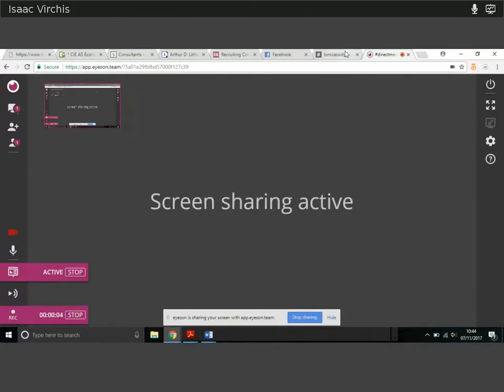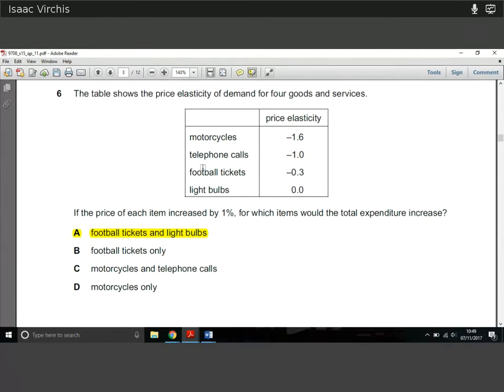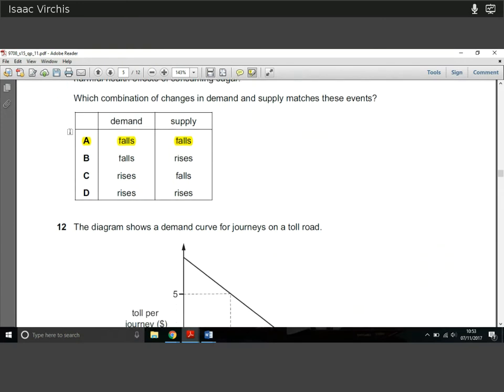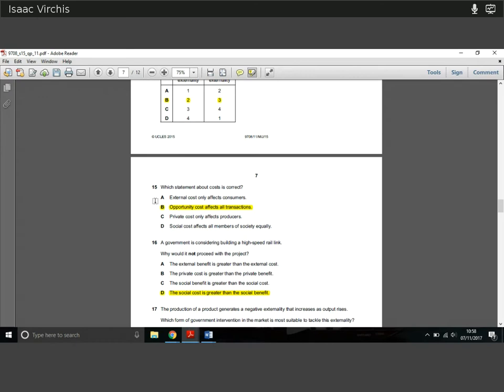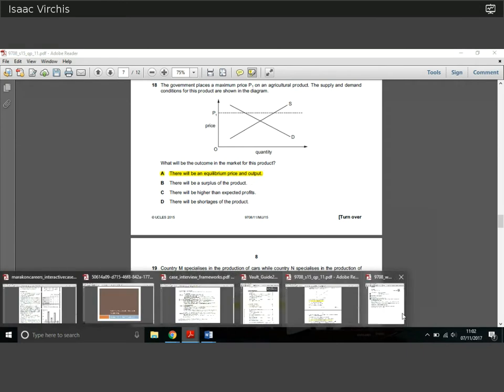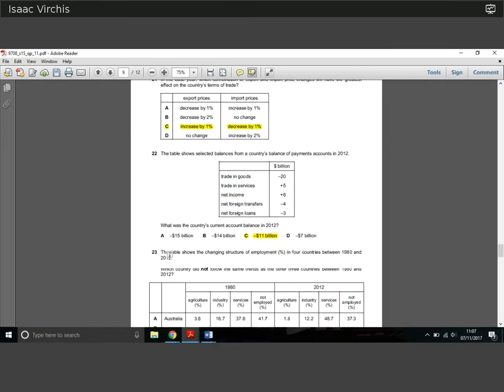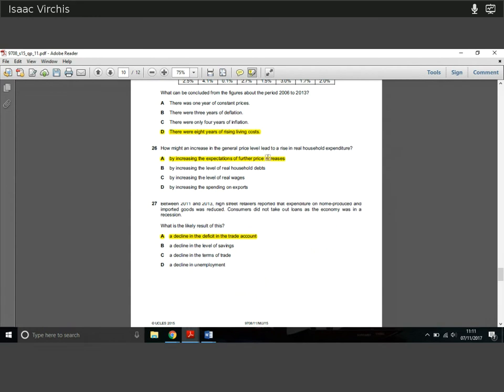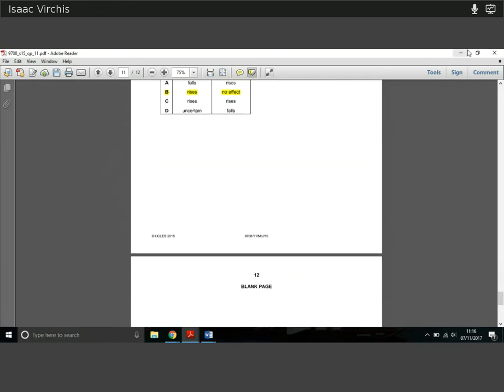CIE AS Economics 9708 | S15 P11 | Solved Past Paper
ZClass brings you CIE AS Economics 9708 Solved Past Papers. ZClass is a collaboration between ZNotes.org and Cambridge Leadership College with one goal - making it possible for anyone, anywhere to create a better life through access to free education.